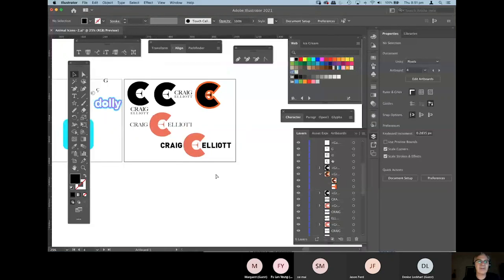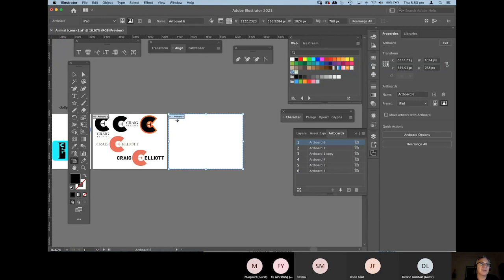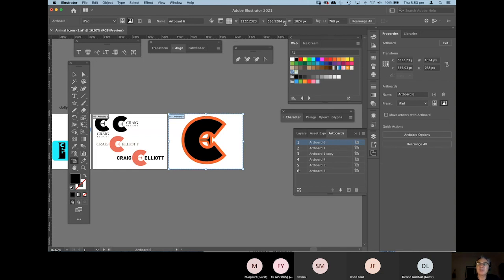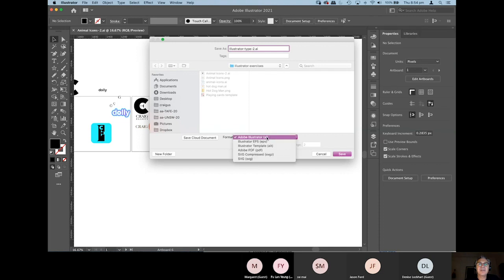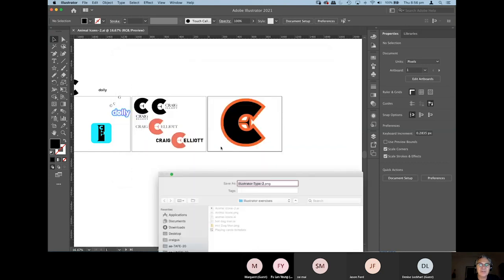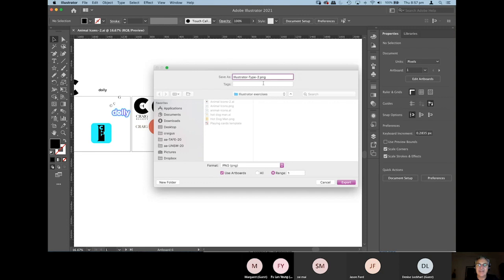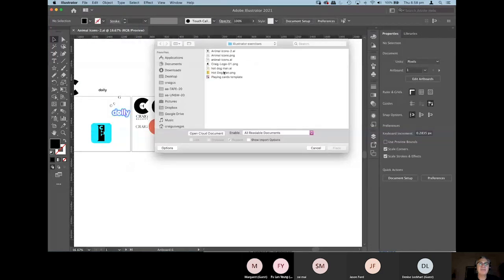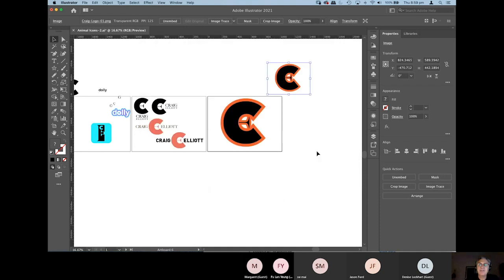Illustrator: Export logo or graphic for web